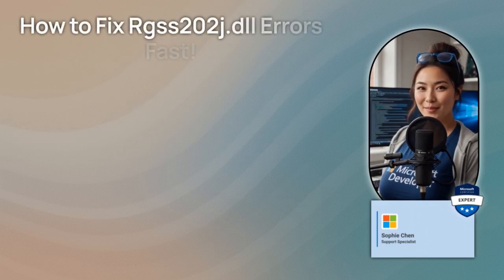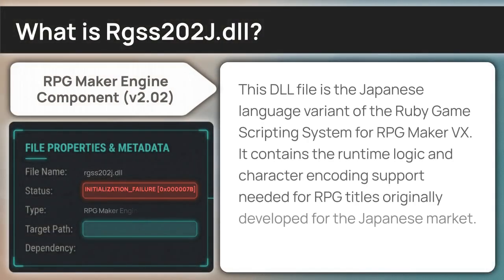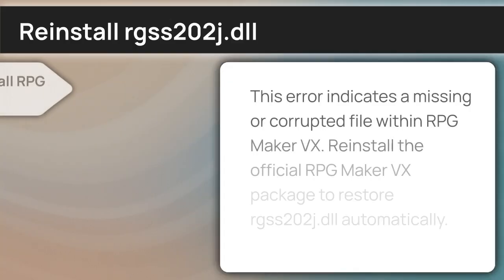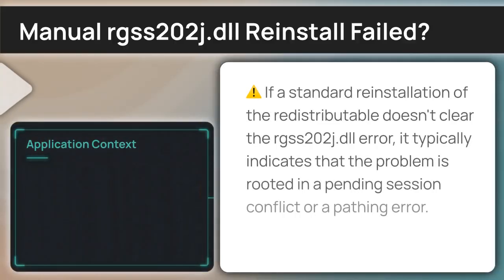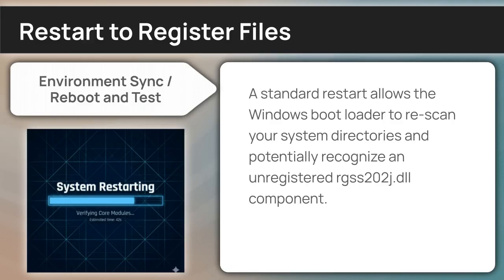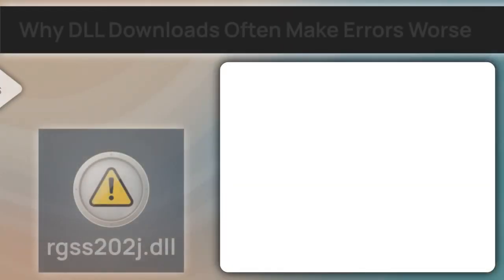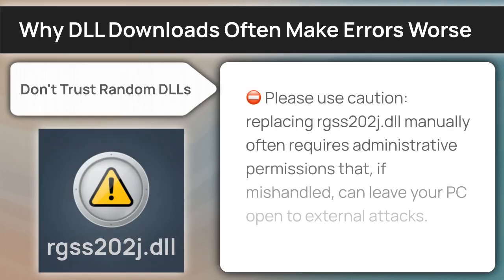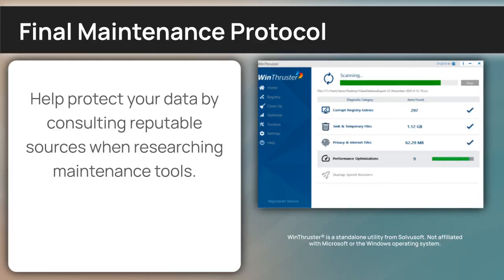rgss202j.dll Missing? Fix RPG Maker Games!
Rgss202j.dll: How to Quickly Repair System Errors Caused by Missing or Corrupt DLLs in RPG Maker VX. 🛠️⚙️ Further details on an optional system maintenance option can be found

Rgss202j.dll errors keep appearing on Windows? Rgss202j.dll is an essential DLL file that RPG Maker VX uses to distribute code among various system tasks. Most “missing” errors are related to installation issues, moved program files, or missing dependencies.

What is Rgss202J.dll? The core execution engine for games built on the Japanese version of RPG Maker VX. It handles the Ruby Game Scripting System (RGSS) interpretation and sprite rendering. Missing this file is a leading cause of "RGSS202J.dll could not be found" errors in indie games; users must install the "RPG Maker VX RTP" to restore it.

Rgss202j.dll acts as a Game Engine Library DLL that integrates with RPG Maker VX through the RPG Maker Engine Component. I’ll outline proven troubleshooting steps you can try.

▶ What we’ll go over:

- Restoring missing rgss202j.dll files
- Refresh Diagnostic Counter Pointers
- Get facts about the rgss202j.dll file

Timestamps:

00:00 - What Does rgss202j.dll Do and Why Is It Missing
00:18 - Reinstall rgss202j.dll to Fix Game or App Errors
00:39 - Reboot Your System for Changes to Take Effect
01:01 - Risks of Downloading rgss202j.dll from Unknown Sources